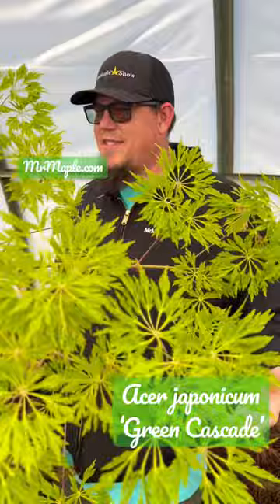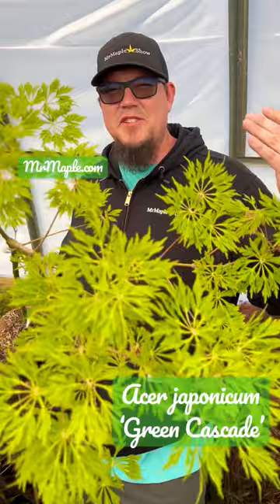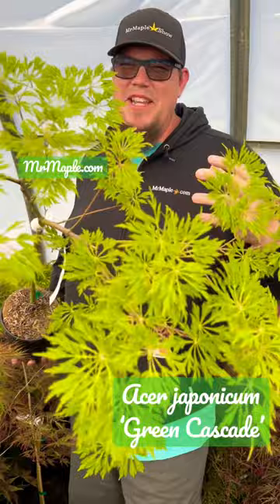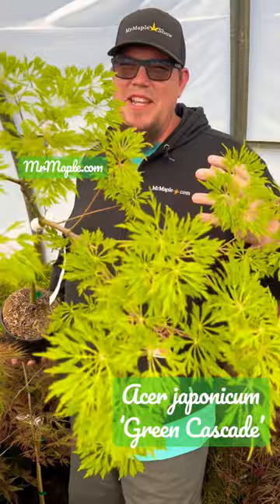Green is my favorite color!